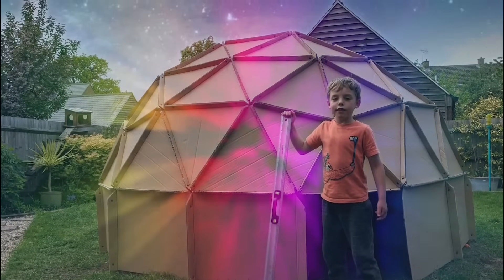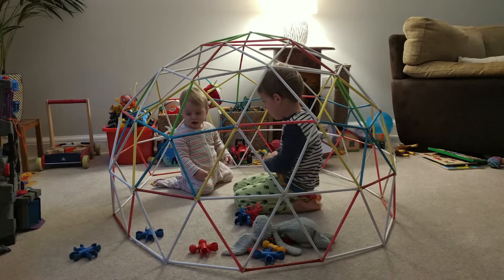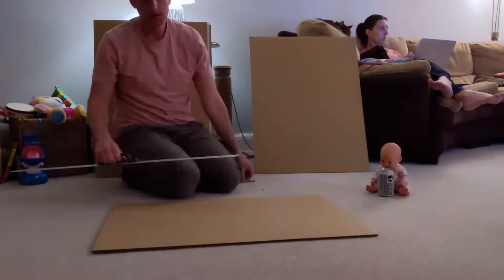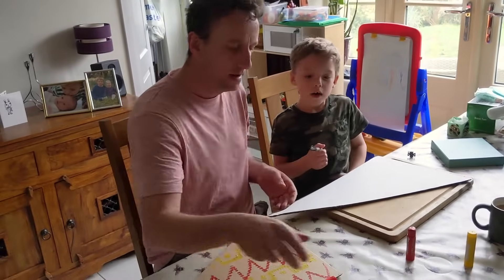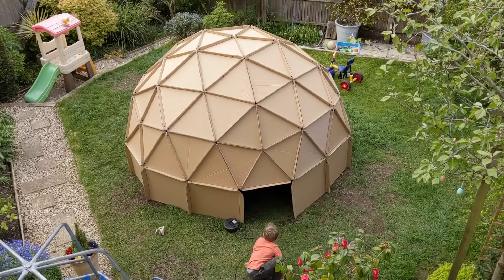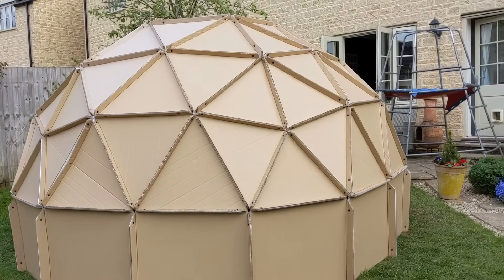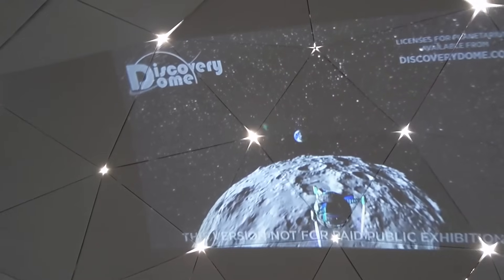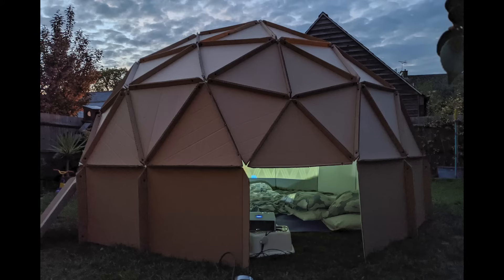Building a Cardboard Planetarium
Building a cardboard planetarium seemed like the perfect project to distract during lockdown.

Built with two different types of isosceles triangles cut from A1 double walled cardboard. The 3m diameter structure comprises of a geodesic dome raised on rectangular pieces.